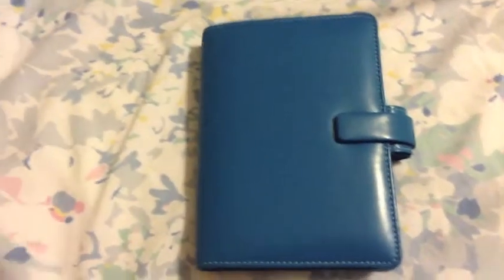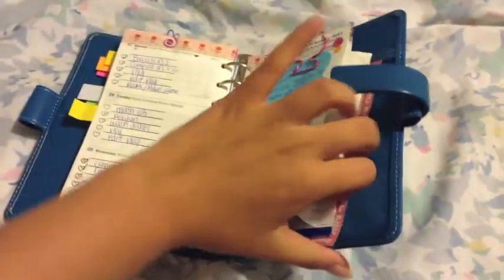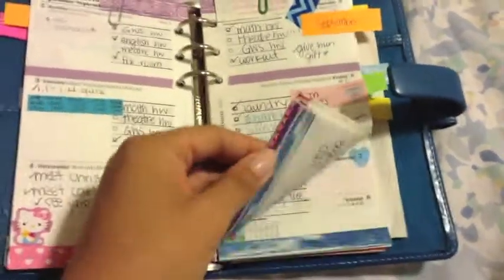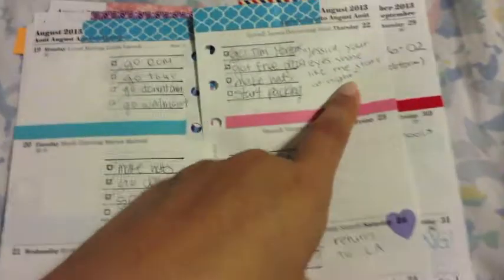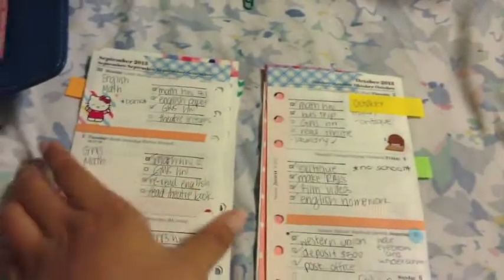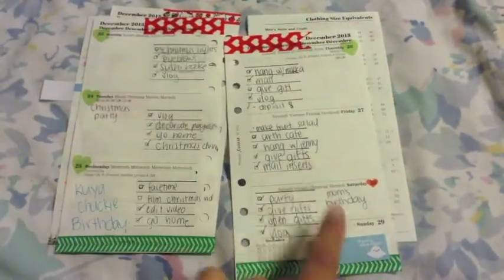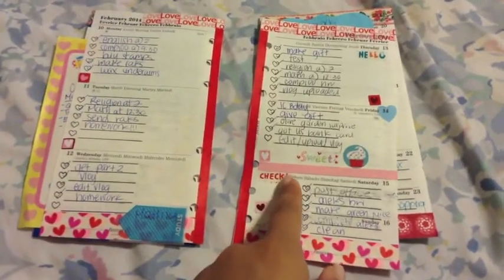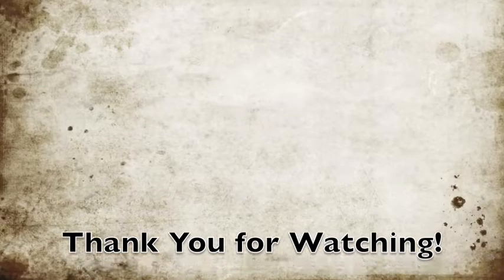Storage Binder & Decorated Pages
This is the binder I use for storage of my old pages & these are my past decorated pages that I have with the help of my cousin. Some of the washi tape used is mine and some is hers.